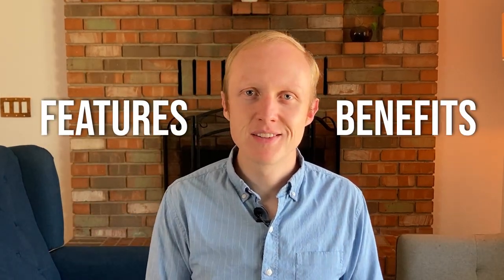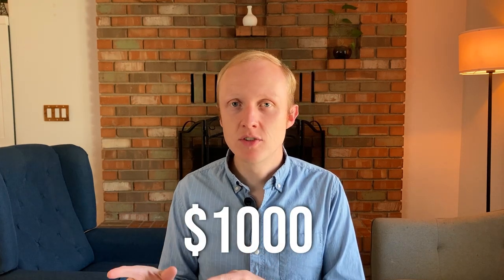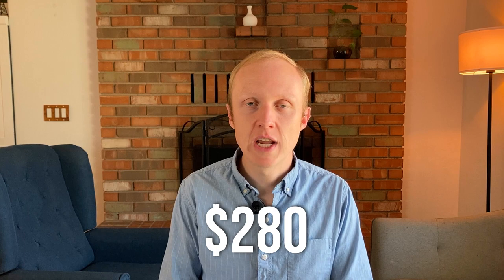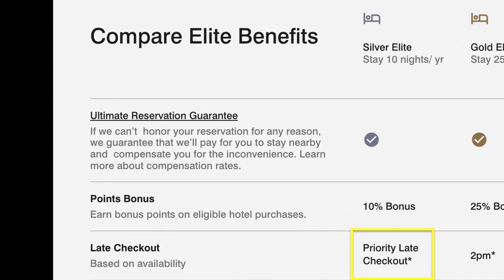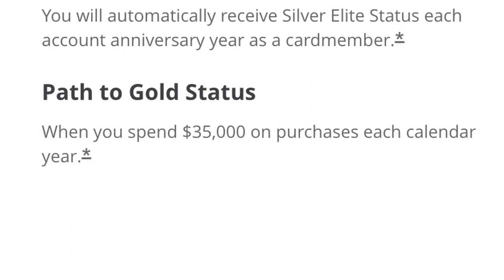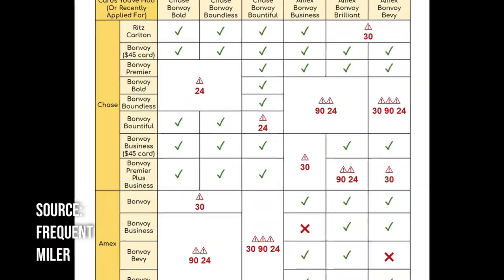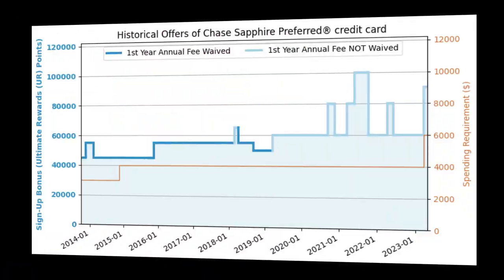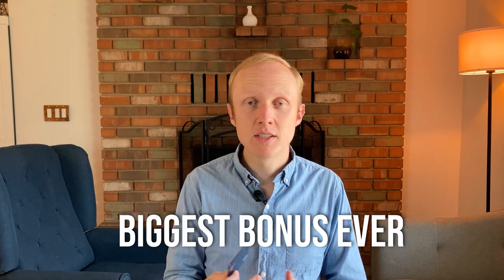Chase Marriott Bonvoy Boundless | Perfect Hotel Keeper Card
This is a Chase Marriott Bonvoy Boundless Credit Card Review. I'll talk about why I think it's a great hotel credit card, how it will help you earn silver elite status with Marriott, how you can earn more Marriott status and how many Marriott points you will earn using this card.

The Marriott Boundless can be a great hotel keeper card, but it also has some downsides when it comes to the value of Marriott points. I'll talk about the welcome bonus, and how this compares with other credit cards. I'll also cover the Marriott free night award that comes with this card, and how you can earn credit card points to get free nights and free travel.

Here's my link to the Marriott Boundless (5 Free Nights is Back!)